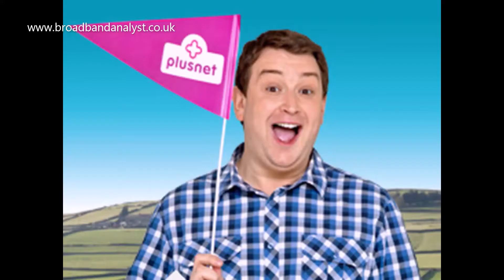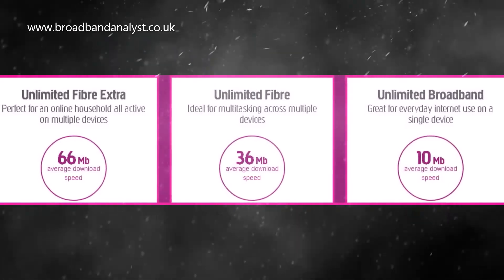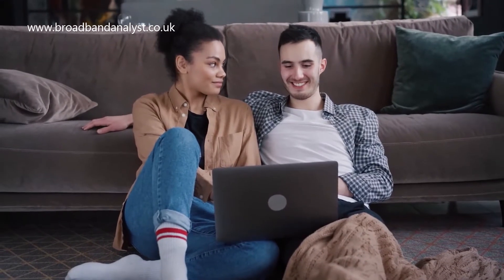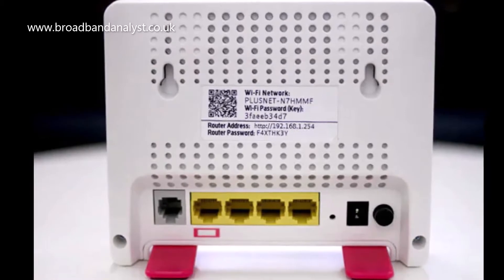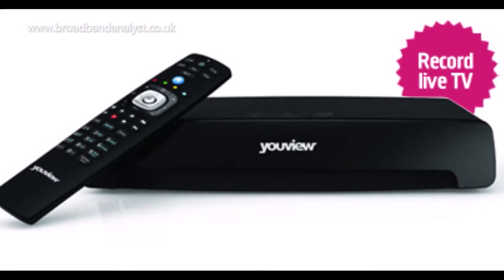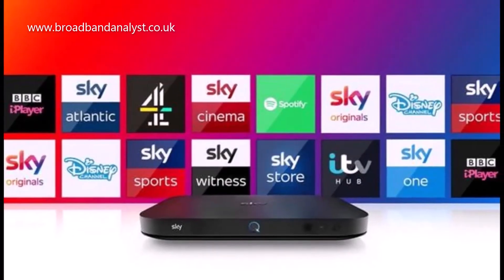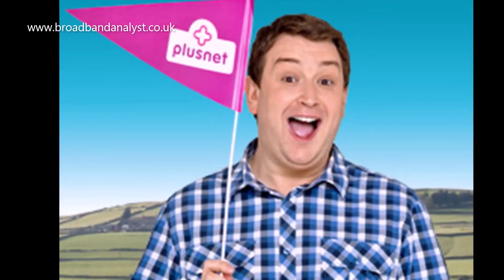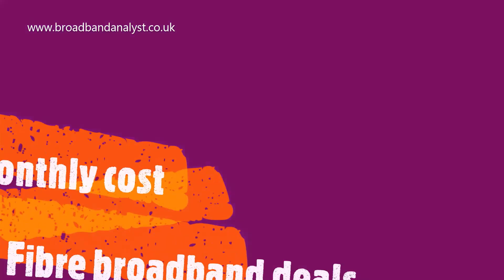Plusnet Broadband Review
Read our latest review